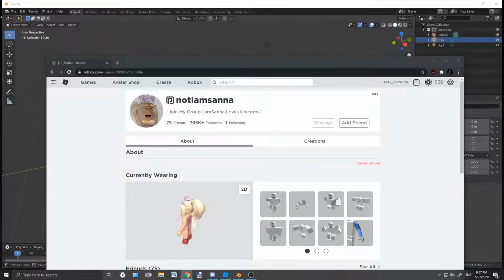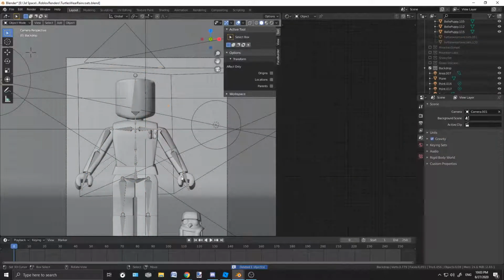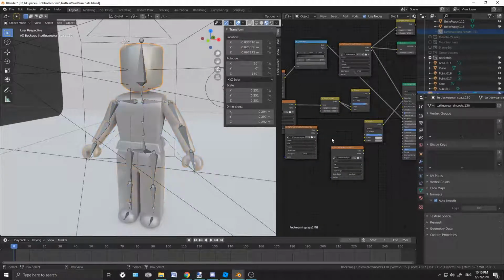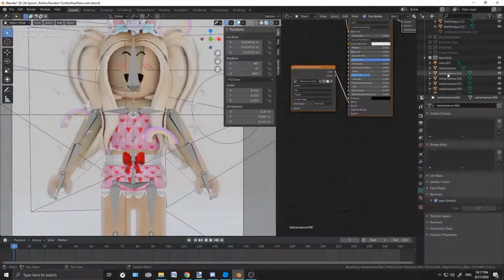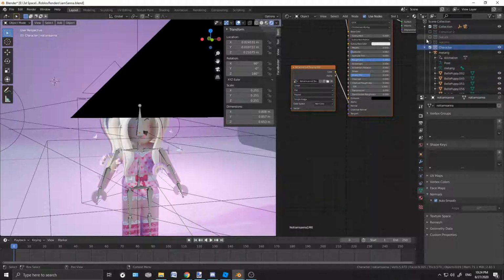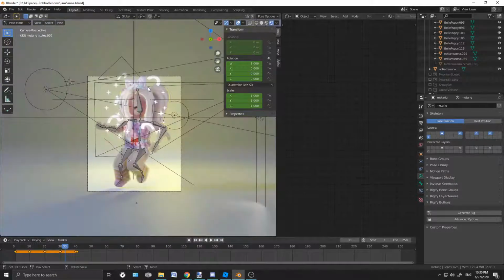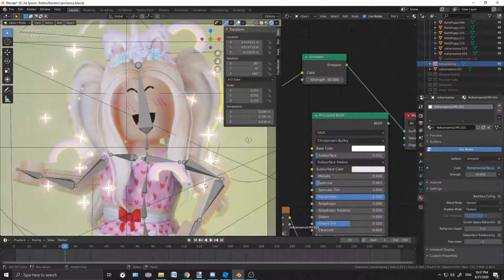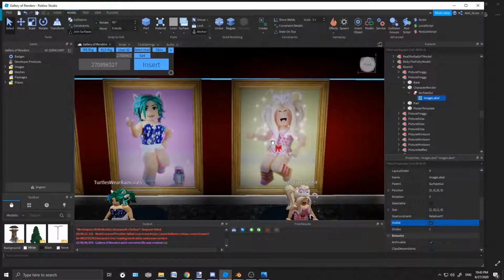Creating iamSanna's Roblox Character Render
This is a video showing iamSanna's Character being created for render in Roblox